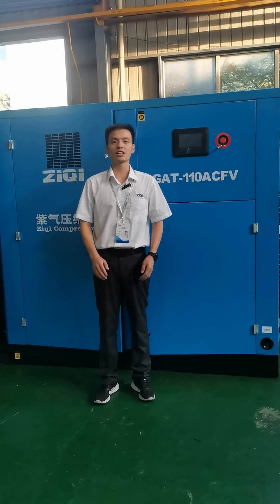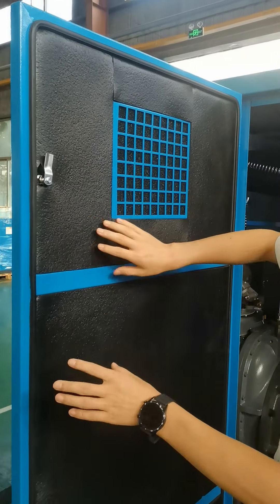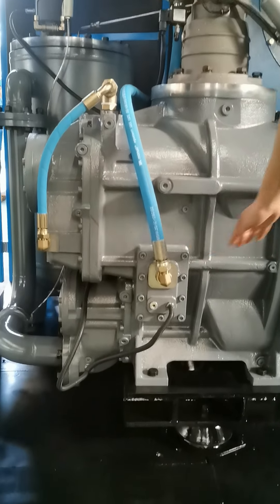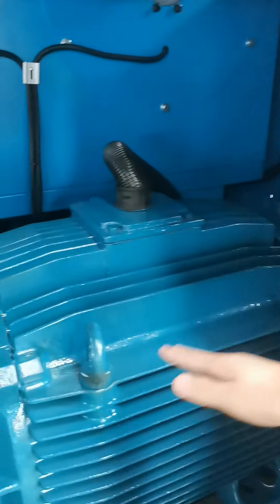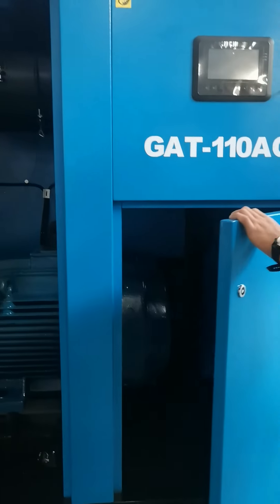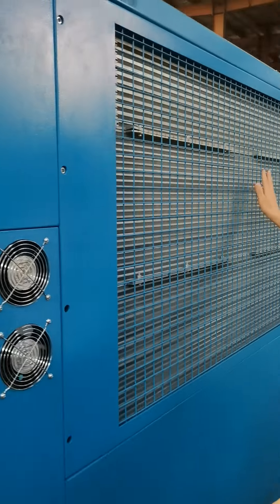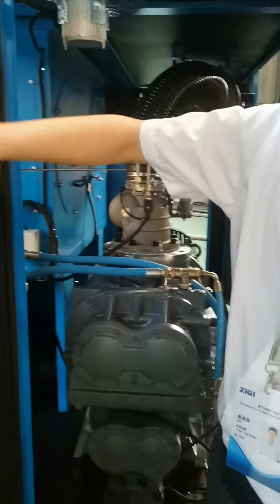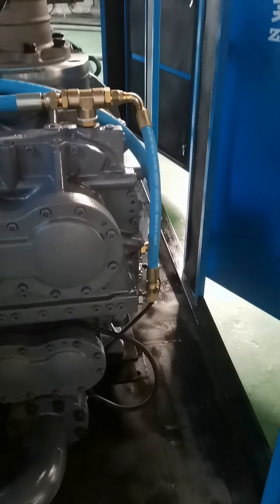[GAT-110ACFV,introduction]Ziqi Two-Stage VSD Screw Air Compressor With Centrifugal Fan 110kw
Bob Cui | Foreign Sale Manager
ZIQI Compressor
Skype:bobcui5